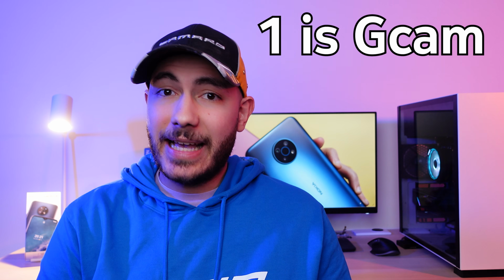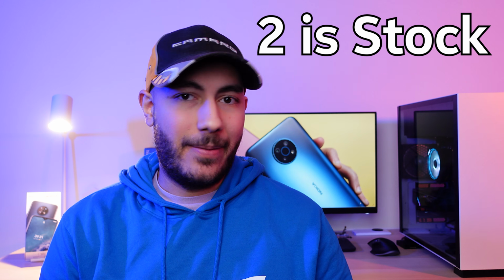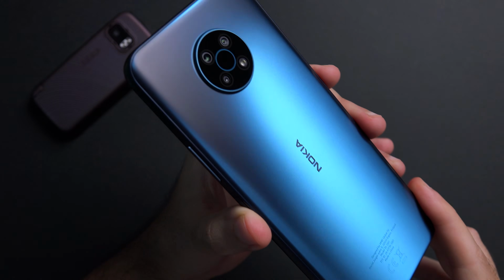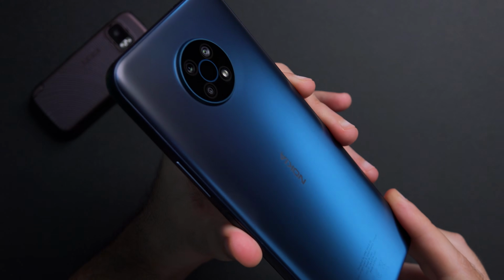Nokia Camera Or Google Camera?! | Do We Still Need GCAM?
This is a camera comparison between the Nokia G50's stock camera application and Google Camera, or what we refer to as Gcam which has been ported to work on the Nokia G50. Is Nokia Mobile finally stepping up their image processing algorithms, even on budget-friendly devices?

00:00 - Introduction
01:19 - Image Comparison
02:58 - I Cheated.
03:20 - My Thoughts
04:09 - Dedicated to You!